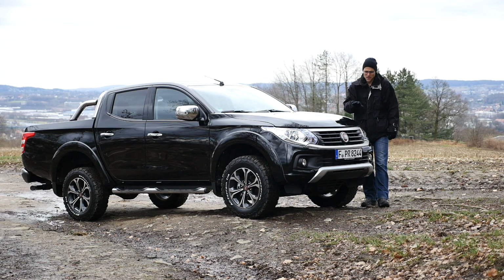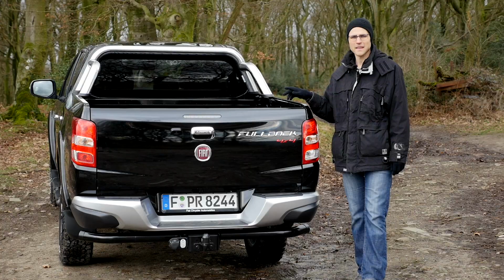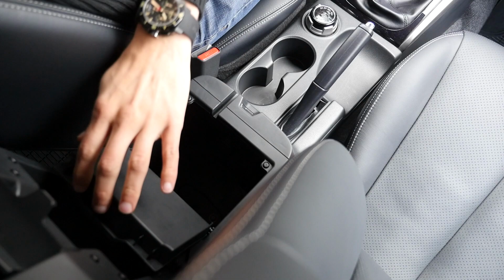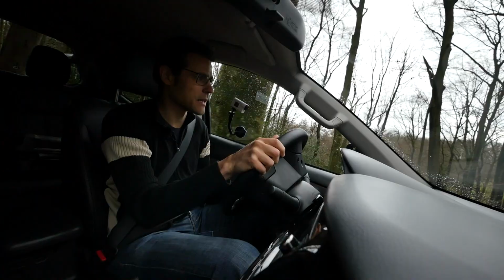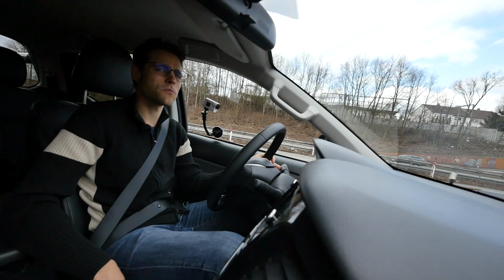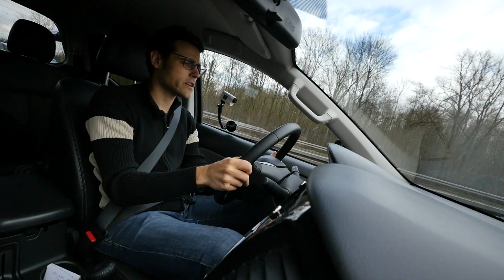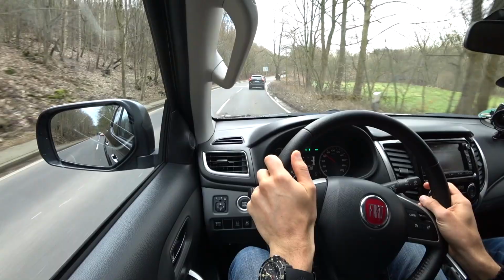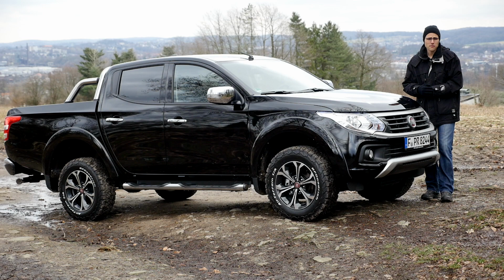Fiat Fullback FULL REVIEW test driven Double Cab 2.4d Pickup LX new neu 2018/2017